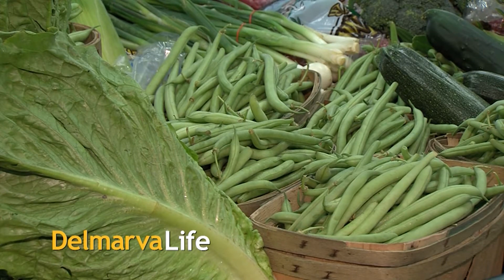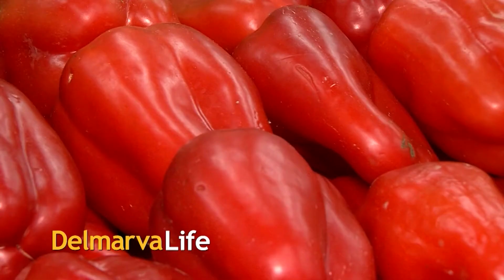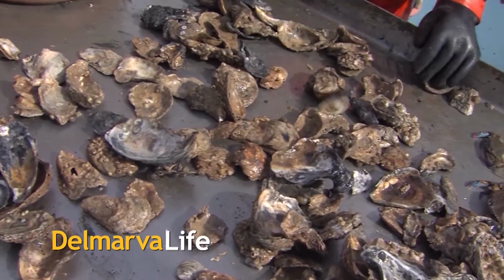Delmarva Cooks: Flavors Of The Shore